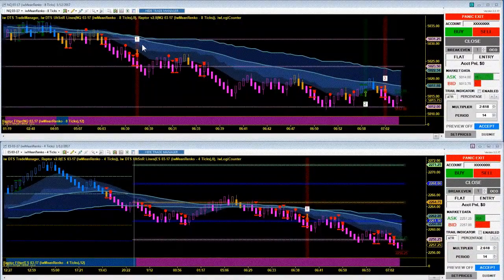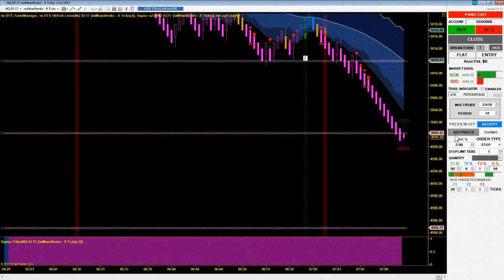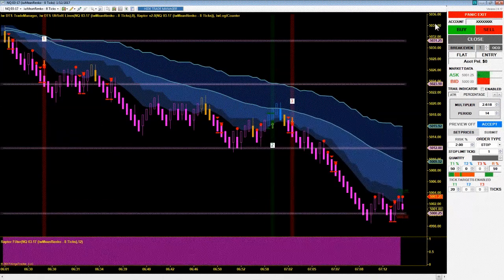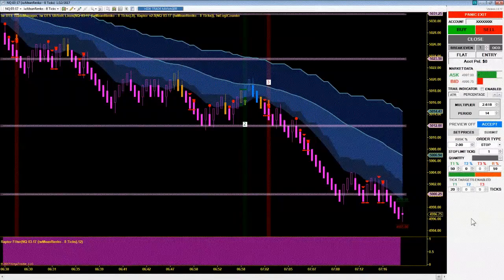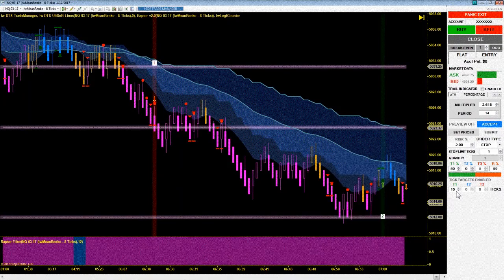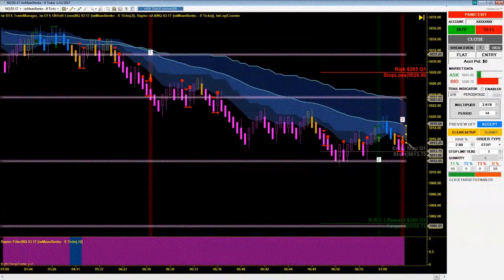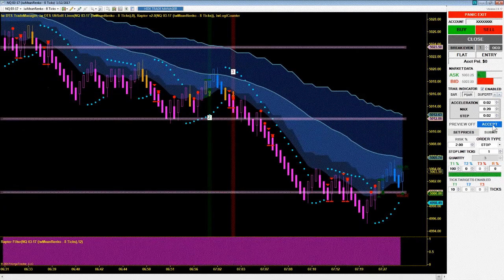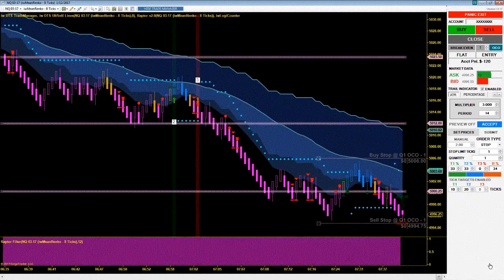Explanation of the Total Raptor 2.0 Solution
This video answers the question: What other software comes in the DTS Raptor 2.0 Software Package and why do I need it?

In this video you will learn about the following software:

Trade Manager
The Indicator Warehouse Custom Mean Renko Bars
LogiCounter
... and the special bonus (not always available) Ultimate Support and Resistance U.S. Government Required Disclaimer - Commodity Futures Trading Commission Futures and Options trading has large potential rewards, but also large potential risk. You must be aware of the risks and be willing to accept them in order to invest in the futures and options markets. Don't trade with money you can't afford to lose. This is neither a solicitation nor an offer to Buy/Sell futures or options. No representation is being made that any account will or is likely to achieve profits or losses similar to those discussed on this web site. The past performance of any trading system or methodology is not necessarily indicative of future results. --- CFTC RULE 4.41 - HYPOTHETICAL OR SIMULATED PERFORMANCE RESULTS HAVE CERTAIN LIMITATIONS. UNLIKE AN ACTUAL PERFORMANCE RECORD, SIMULATED RESULTS DO NOT REPRESENT ACTUAL TRADING. ALSO, SINCE THE TRADES HAVE NOT BEEN EXECUTED, THE RESULTS MAY HAVE UNDER-OR-OVER COMPENSATED FOR THE IMPACT, IF ANY, OF CERTAIN MARKET FACTORS, SUCH AS LACK OF LIQUIDITY. SIMULATED TRADING PROGRAMS IN GENERAL ARE ALSO SUBJECT TO THE FACT THAT THEY ARE DESIGNED WITH THE BENEFIT OF HINDSIGHT. NO REPRESENTATION IS BEING MADE THAT ANY ACCOUNT WILL OR IS LIKELY TO ACHIEVE PROFIT OR LOSSES SIMILAR TO THOSE SHOWN.